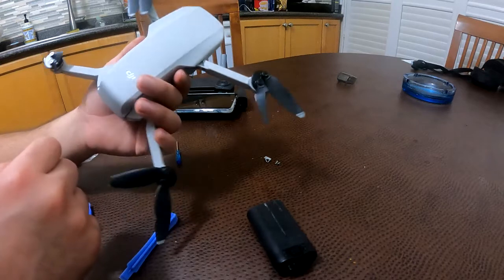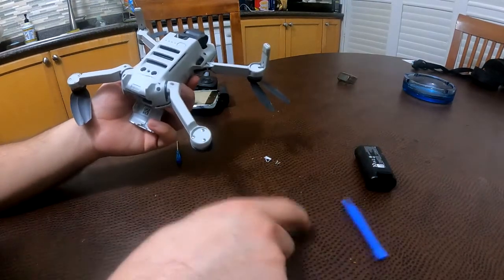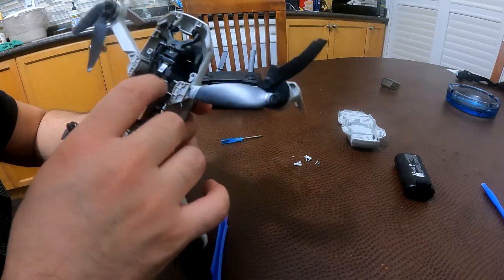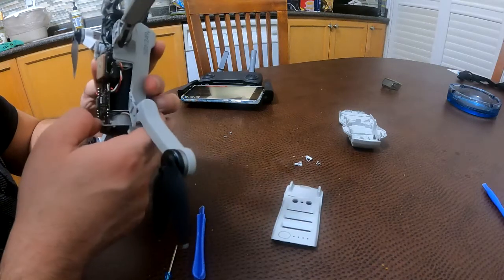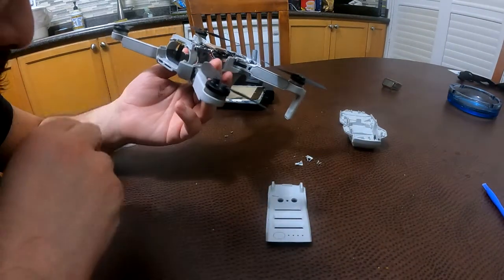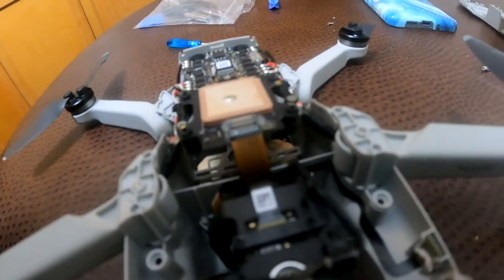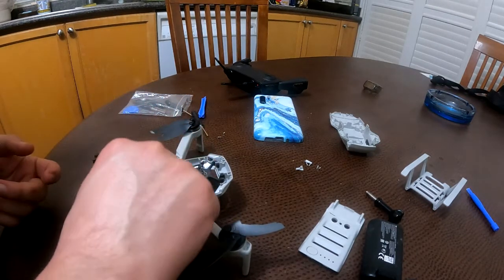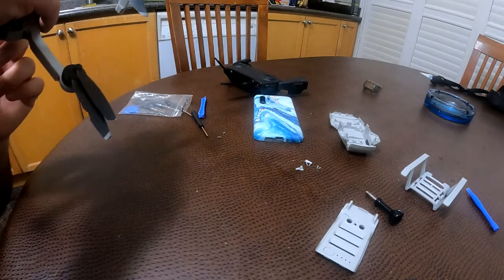DJI Mavic Mini stuck in reboot - Fixed